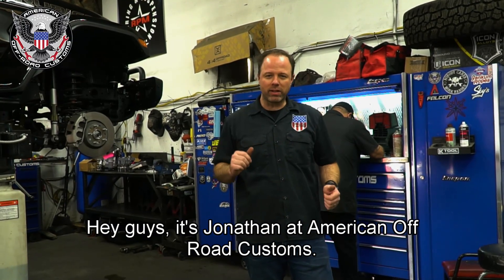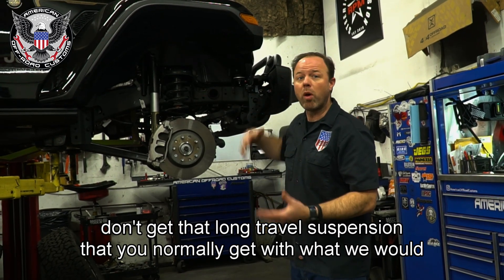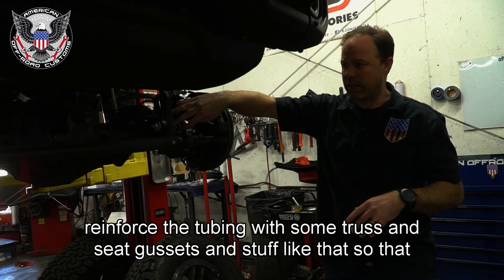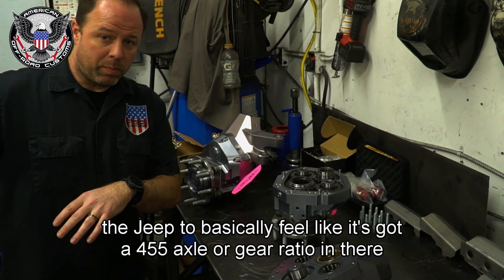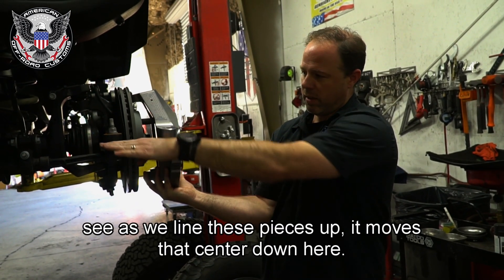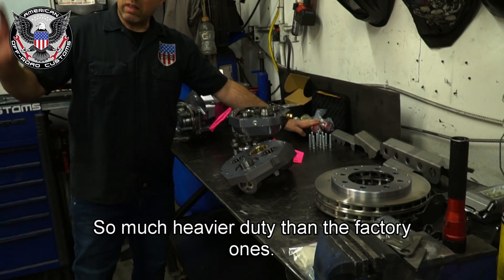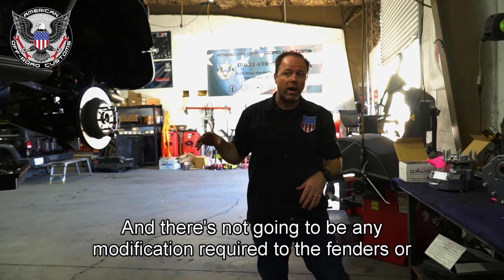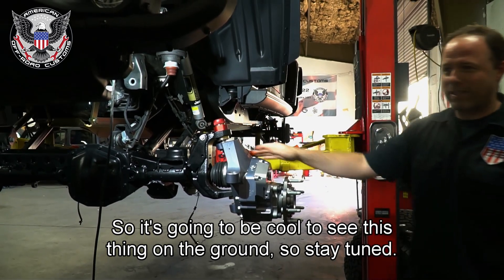Jeep 392 on 74Weld Portal Axles | 17" Ground Clearance, Rock Crawler Upgrade, Gear Breakdown Inside!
Get ready to see what happens when you take a stock Jeep Wrangler 392 and install a full set of 74Weld Portal Axles—all done in-house at American Off-Road Customs in Las Vegas! 💥

In this in-depth walk-around, Jonathan breaks down the engineering behind portal axles and why they’re a total game changer for serious rock crawlers and trail junkies.

🔧 What’s in the Build:
• 74Weld Portal Axles – 17" of ground clearance without altering suspension geometry
• Massive Gear Reduction – Built-in reduction at the hub for torque and crawl control
• Reinforced Axles & Ball Joints – To handle the added leverage of portal setups
• Metalcloak Baller Joints & Brakes – Upgraded for strength and performance
• Hands-On Portal Tech Talk – Disassembled hubs, gear explanation, and real-time education
• Side-by-Side Clearance Comparison – Portal 392 with 17" clearance vs a 40" tire Jeep with only 13"

Whether you're a weekend warrior or hardcore wheeler, this video shows why portal axles are the future of extreme off-roading.